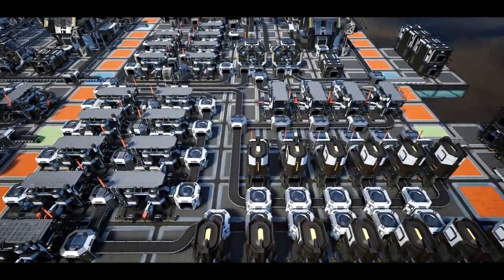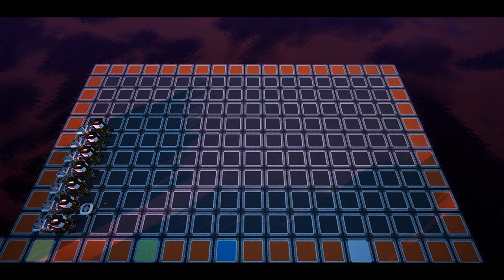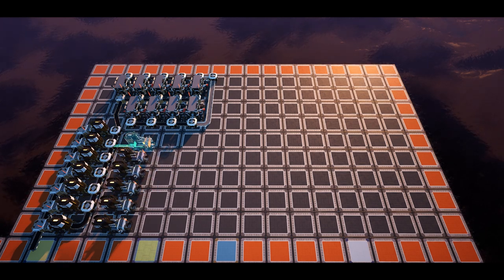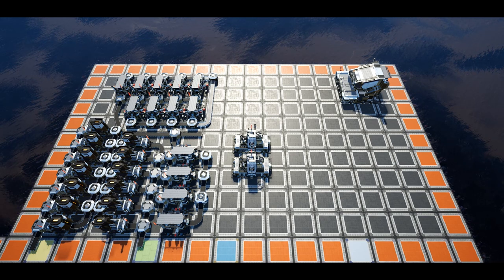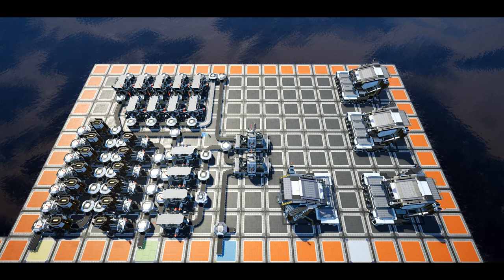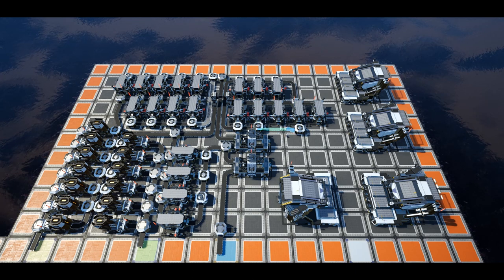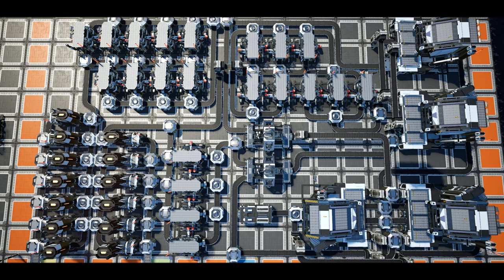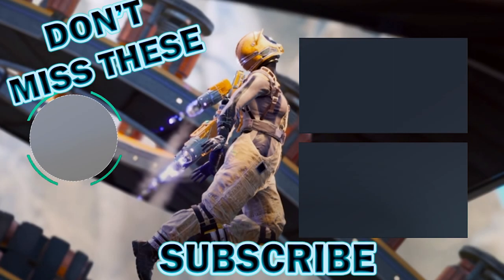Supercomputer Super Efficient Build Guide [Satisfactory Game]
Hey guys and welcome back to another super-efficient build guide, today we're looking at producing supercomputers, using the vanilla recipe.

Timestamps:
0:00 Intro
0:40 Requirements
1:50 Timelapse Build

This factory layout that will allow you to build 2.5 computers per minute at as close to 100% resource efficiency.
The grid is 9 x 16 Foundations

Do note you can find the computer layout video here, which will need to be doubled up to provide 10 computers per minute:

Content Schedule: (Sept - 2020)
Mon: Mod Spotlight
Tue: Satisfactory Modded Live Stream (Youtube - 6pm BST)
Wed: Satisfactory Guide & Live Stream (Twitch - 6pm BST)
Thu: -
Fri: Satisfactory Fan Factory Friday & Live Stream (Twitch - 6pm BST)
Sun: -